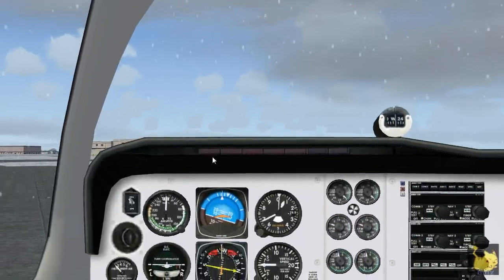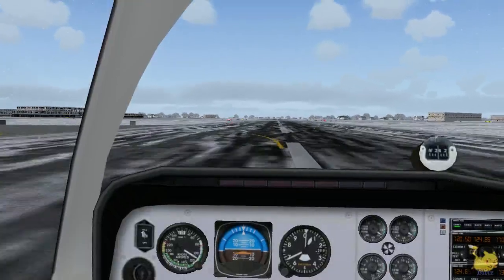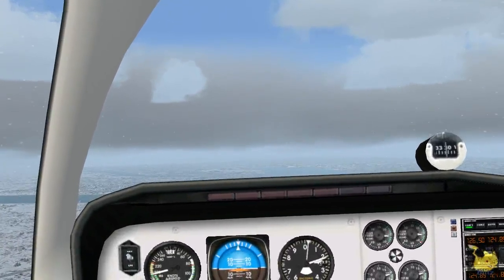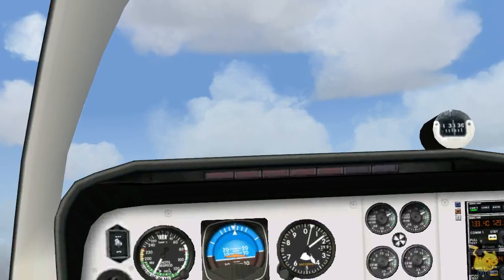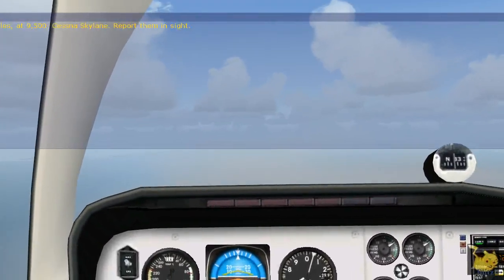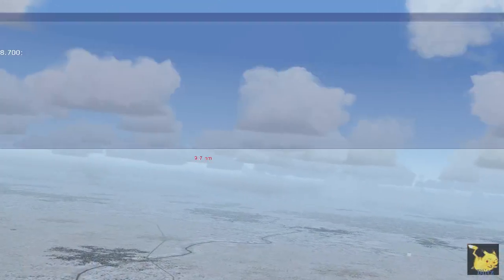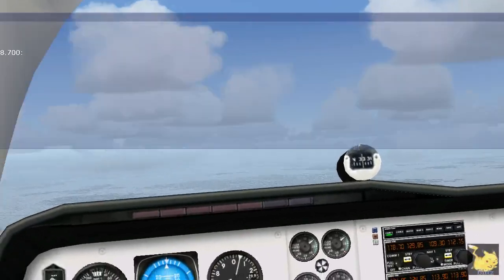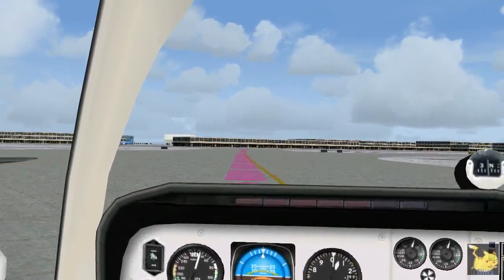Let's Play -- MS Flight Simulator 2004, Ep01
For the pilot video of this channel (heh) we will be departing from Buffalo-Niagara International (KBUF) just before 9am on a January morning.  Light flurries.  We will dead-reckon our way over to Toronto Pearson International Airport (CYYZ), just because we can.